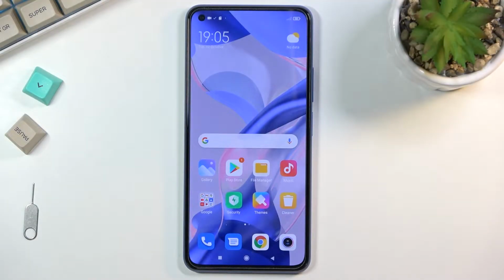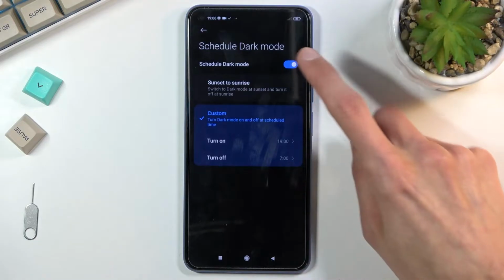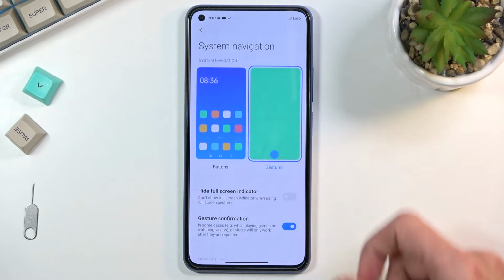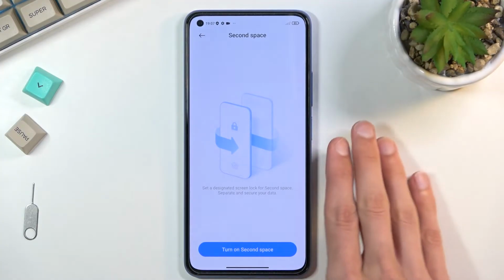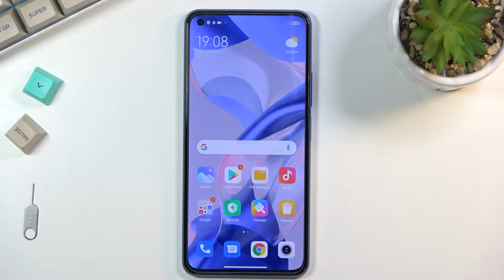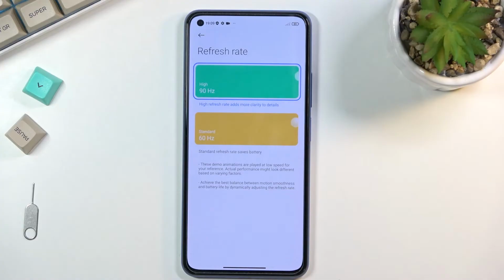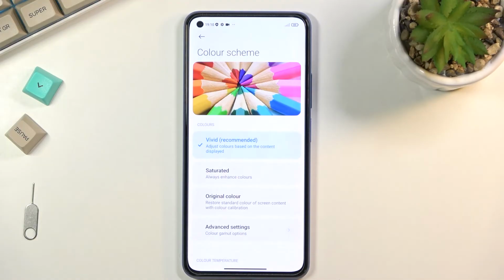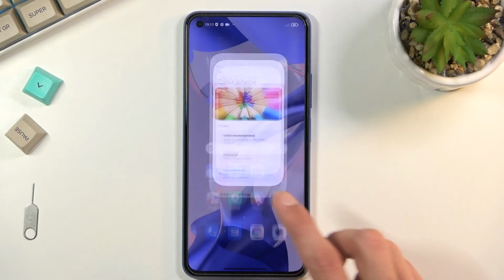Top Tricks XIAOMI 11 Lite - The Best Hidden Features / Cool MIUI Tips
The following is a list of the best tips and tricks for the theXIAOMI 11 Lite. Check out the XIAOMI 11 Lite's interesting options, incredible features, and useful settings. Discover the best settings and hidden features of the XIAOMI 11 Lite . Use our XIAOMI 11 Lite advice to become a  pro XIAOMI 11 Lite.